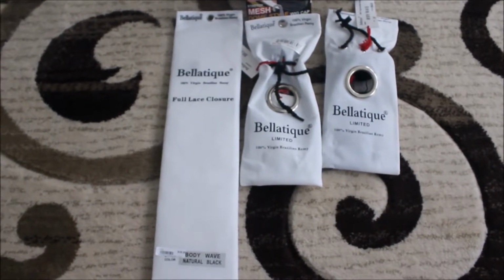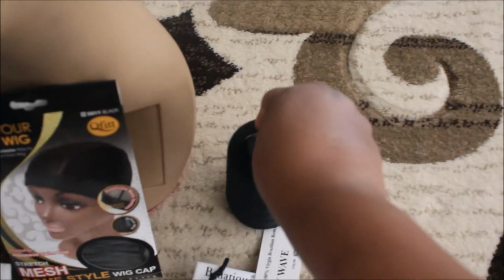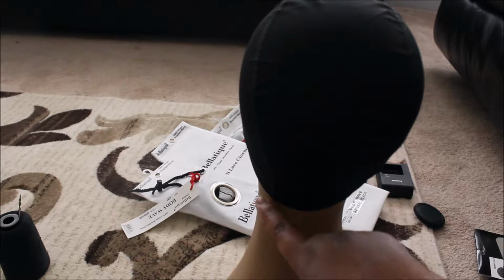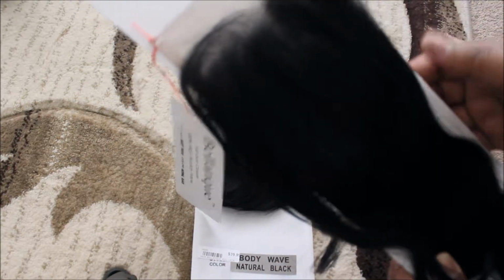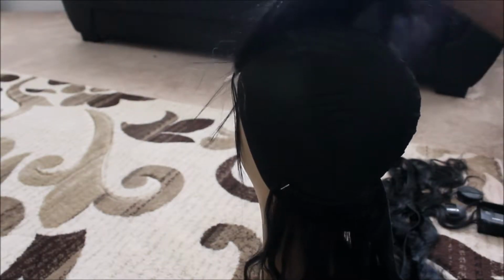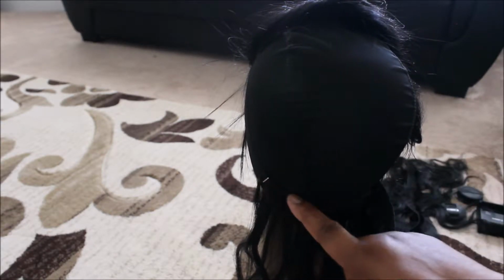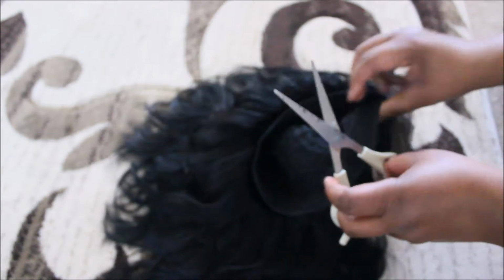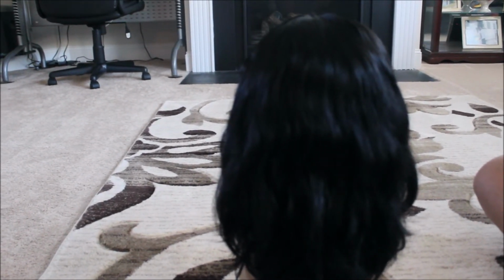Wig Tutuorial (Beginner Friendly)| Sleek Bob/Bellatique Hair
A simple and easy wig tutorial using Bellatique Body Wave hair